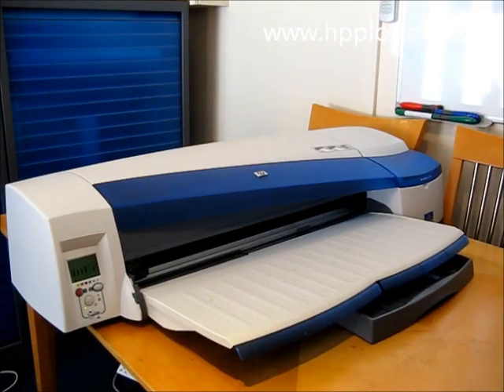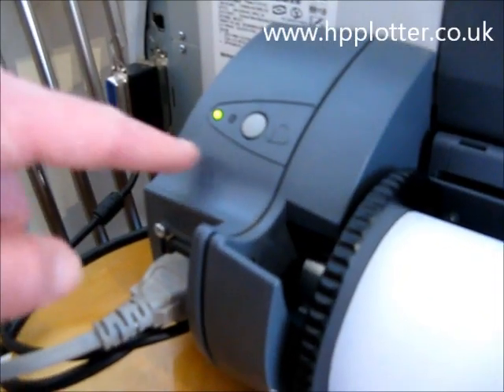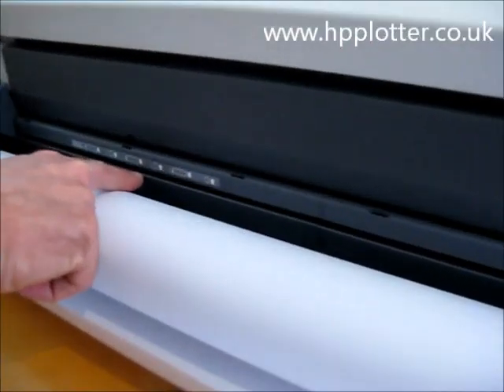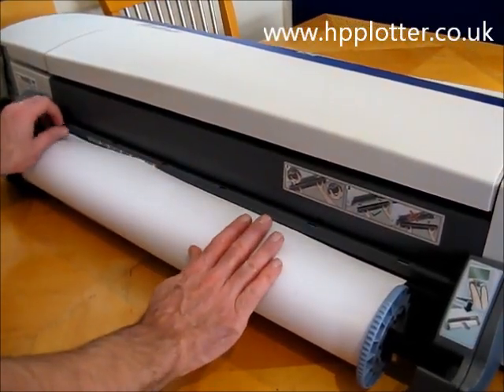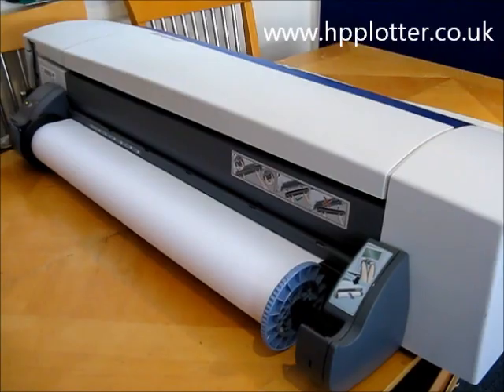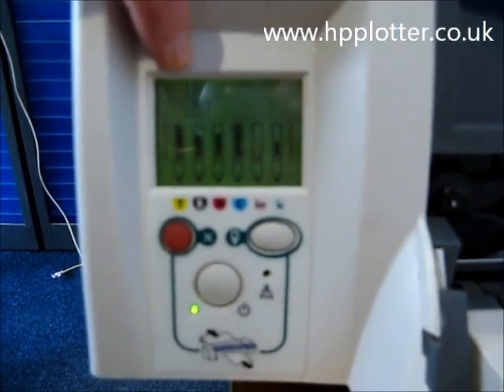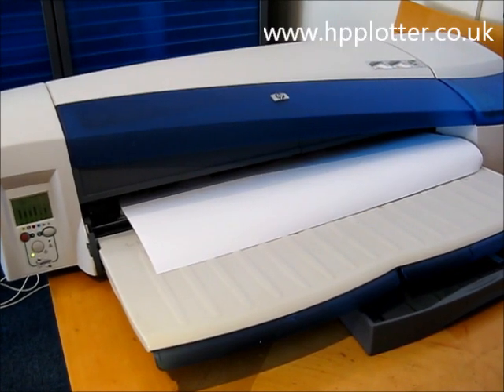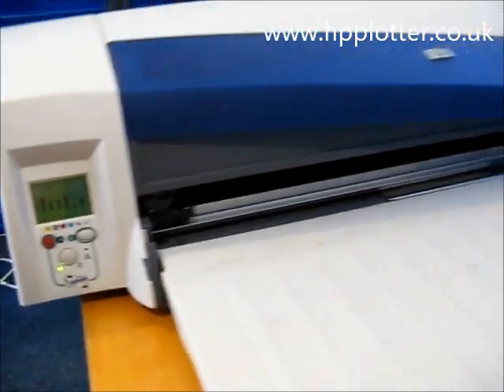DesignJet Repairs - DesignJet 120NR & DesignJet 130NR load roll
How to load a roll of media on a DesignJet 120NR or DesignJet 130NR.

This short video demonstrates how to load a paper/media roll on a Designjet 120NR/130NR. After powering up, we go to the back of the machine, see the green light on the left hand bracket and the position the paper should be in on the spindle. Above the spindle we see a lip with graphics printed on it showing how the paper should be fed into the machine - it is fed into the slot below the lip until you hear a beep. The machine then takes the paper in to size it up and trim it. The video then shows the front view of the machine where the paper is rolling through and then withdrawing back into the machine, set up and ready to print with the roll symbol showing on the panel.